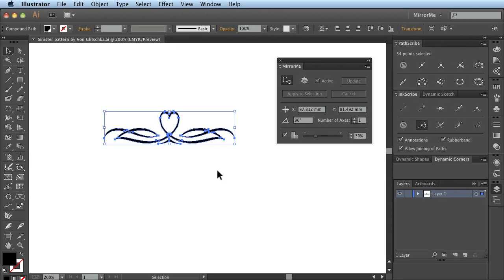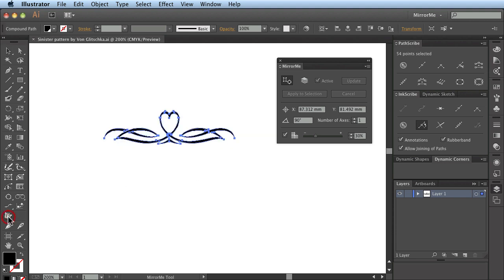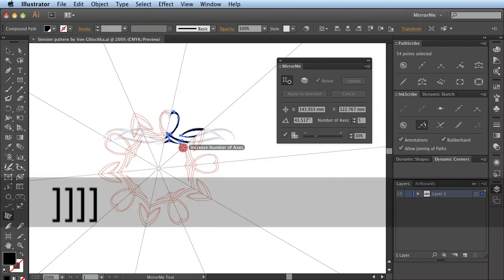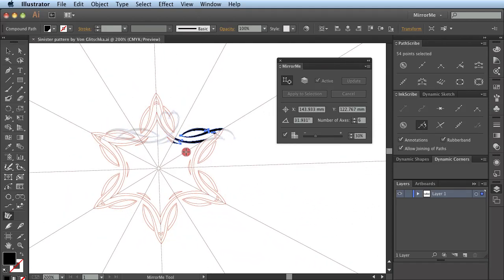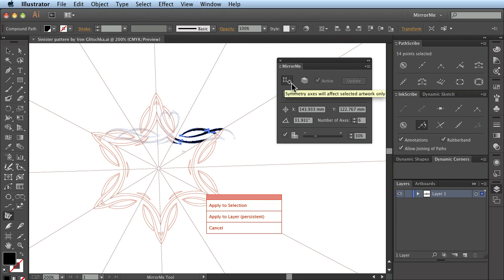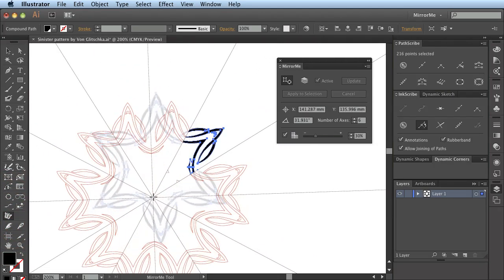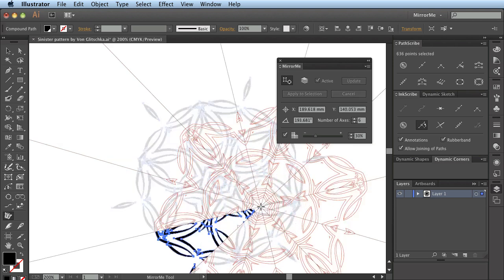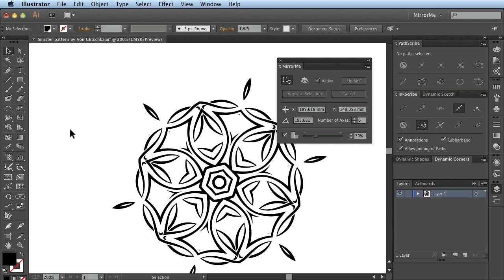MIRRORME | Apply Mirror to Selection in Illustrator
This how-to tutorial demonstrates how to apply a mirroring operation to a selection of objects in Illustrator. MirrorMe enables you to draw in symmetry easily and quickly. Draw on one axis or multiple axes (up to 72).